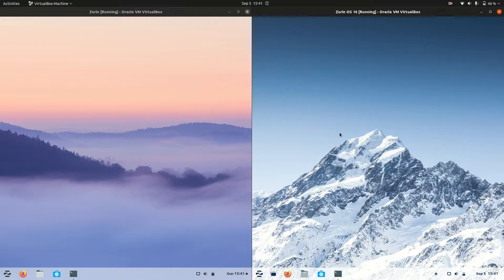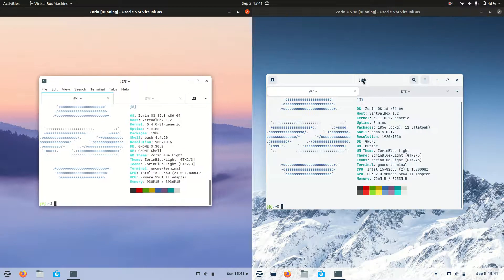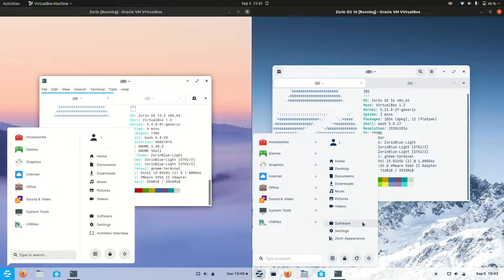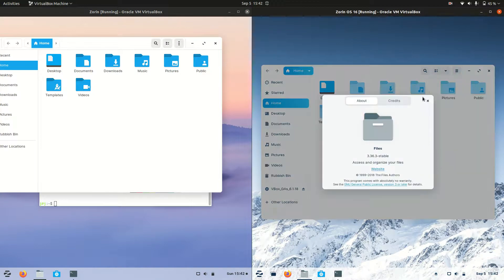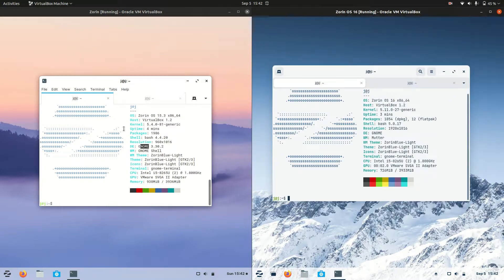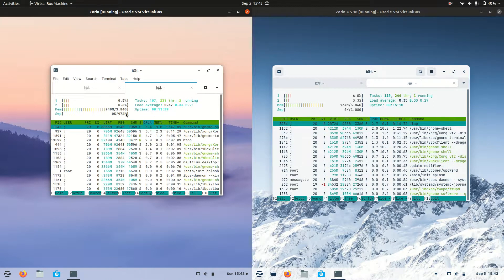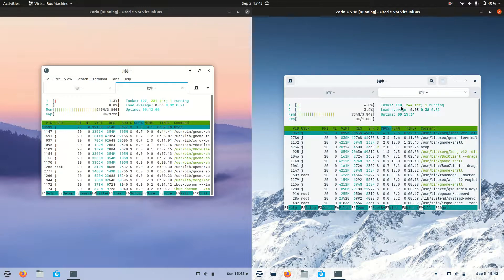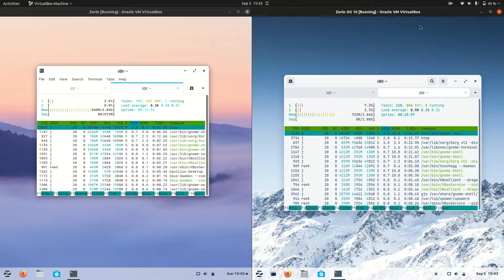Zorin OS 15.3 vs Zorin OS 16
Oh Yes, the heat is on, and today it's between two behemoths Zorin old vs Zorin New. Or should I say zorin previous release versus zorin current release.